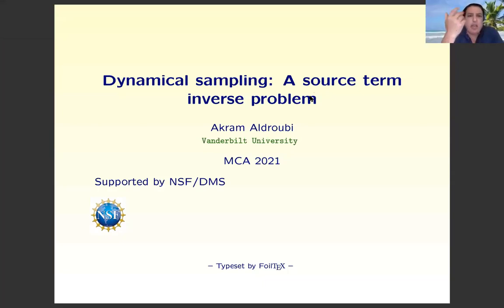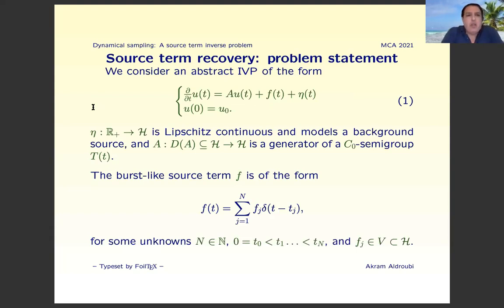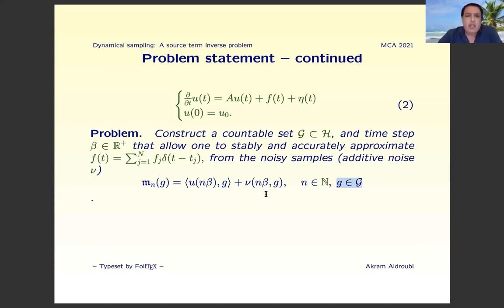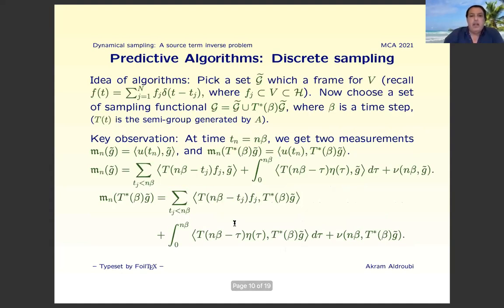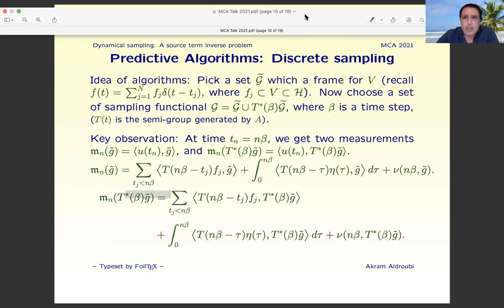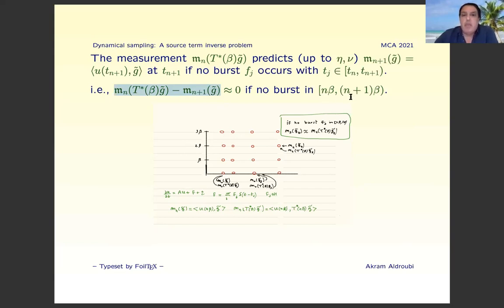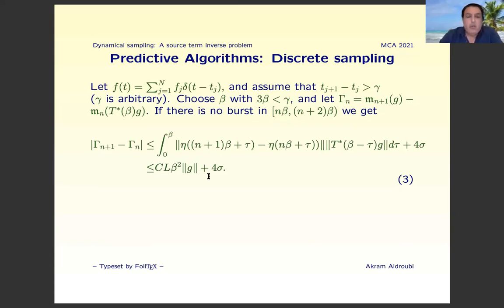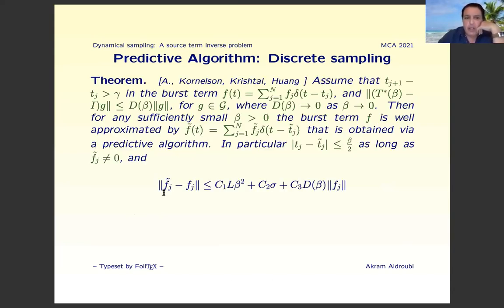Akram Aldroubi - Dynamical sampling: A source term inverse problem